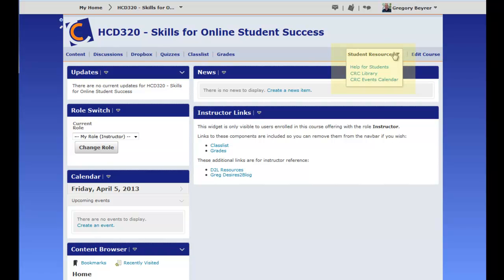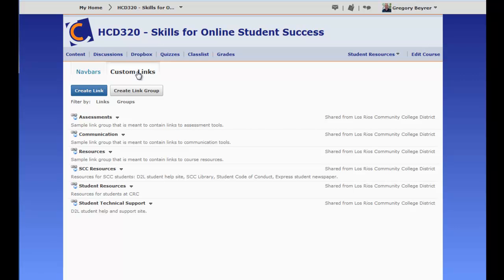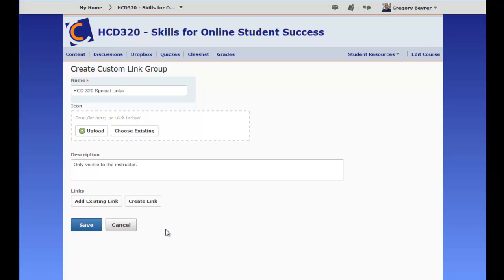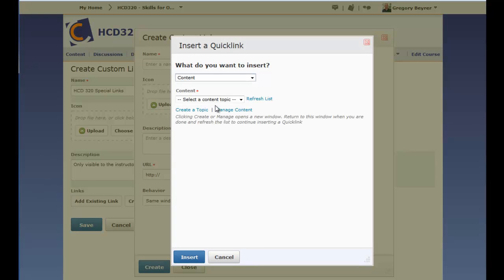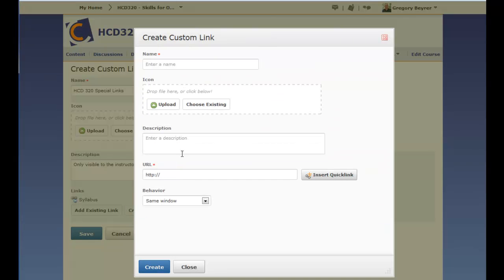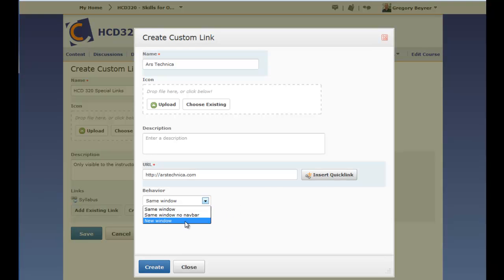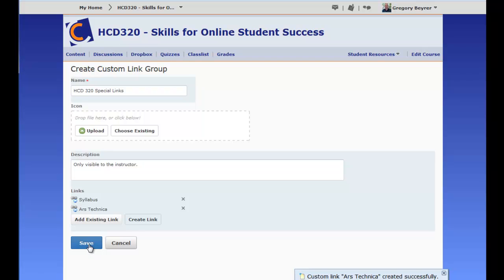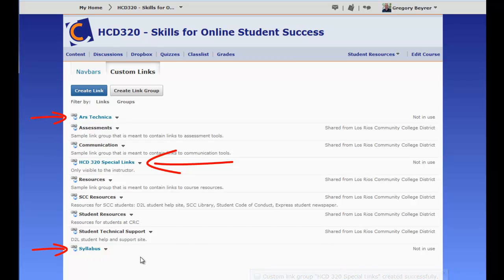D2L: Custom Link Groups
This video shows how to create a custom link group for the navbar.